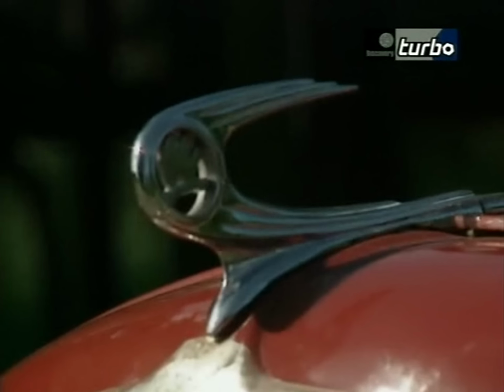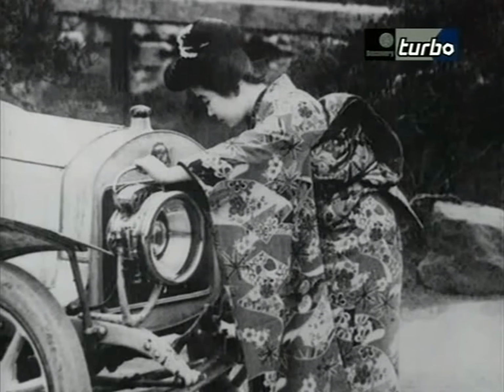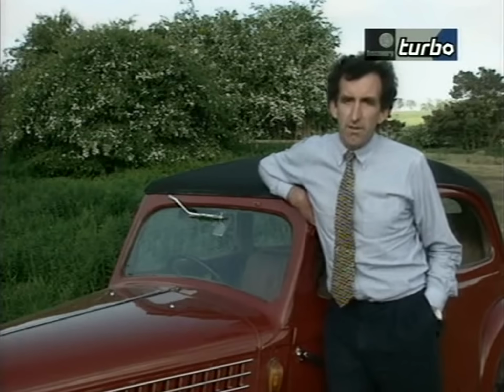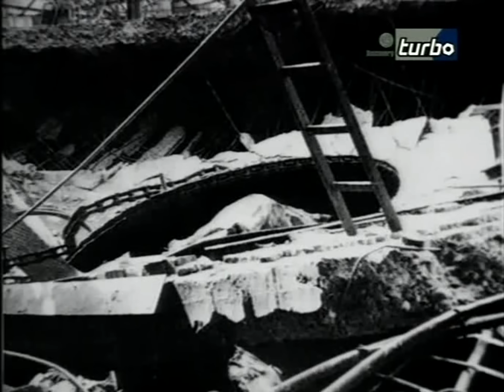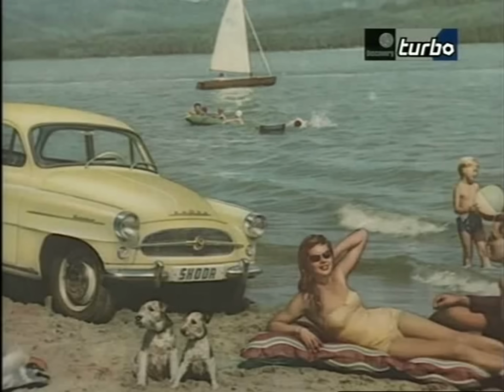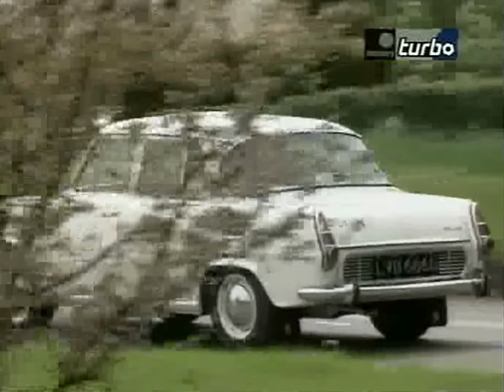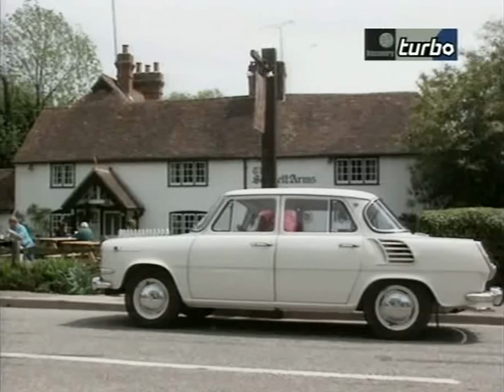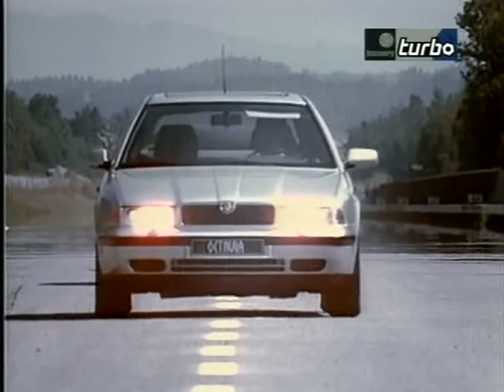History of Škoda Documentary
History of the brand Škoda, by Discovery documentary